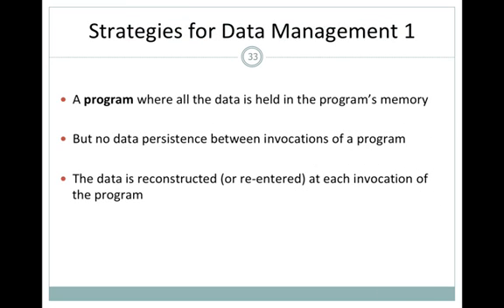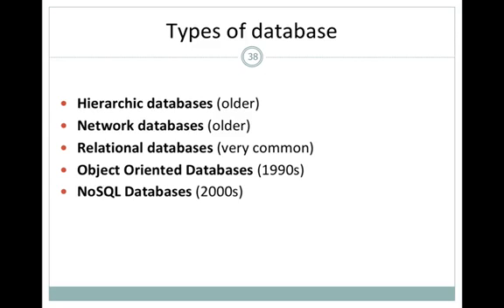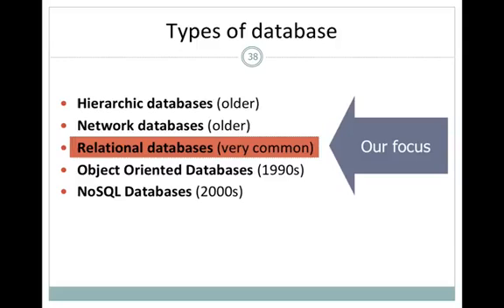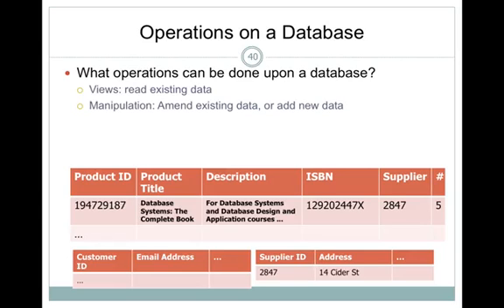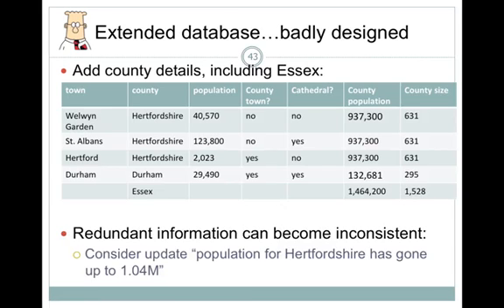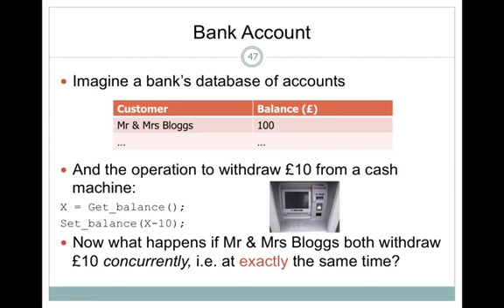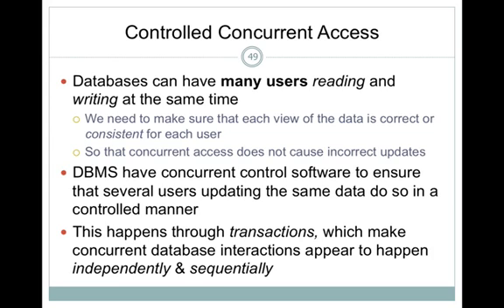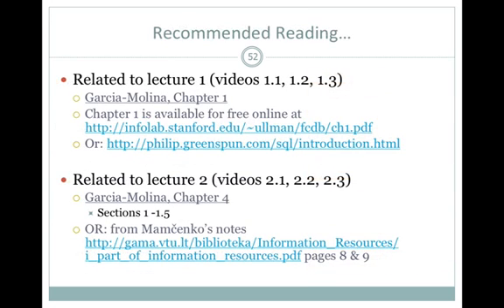COMPUTING FUNDAMENTALS COMPSCI1006 (Level 1) - Lecture on Databases - Prof Simon Gay